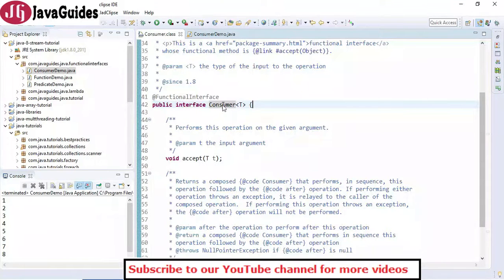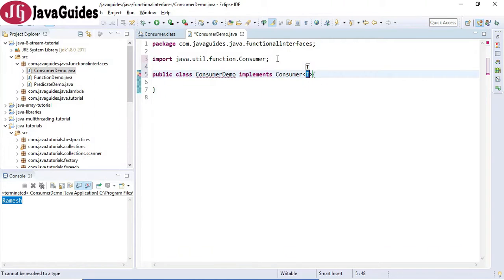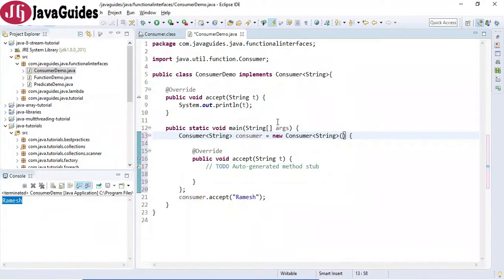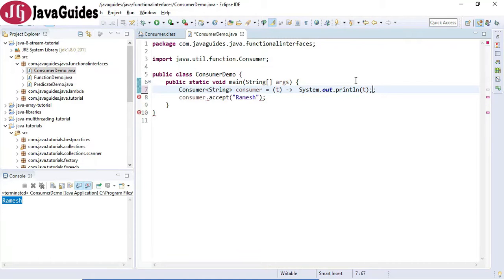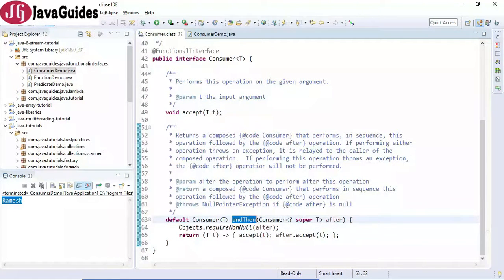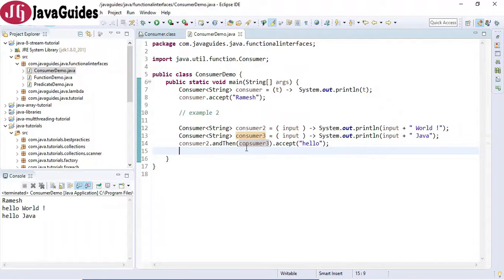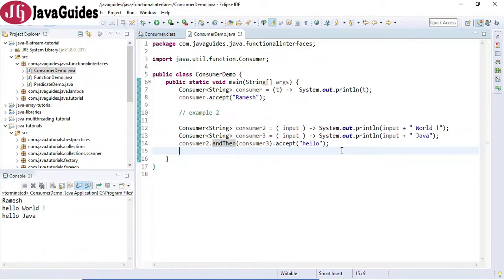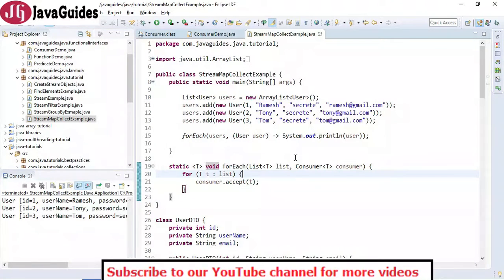Java 8 Consumer Interface Tutorial with Examples | Lambda Expression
In this video tutorial, you will learn how to use Java 8 Consumer functional interface with lambda expression examples.

In Java 8, Consumer is a functional interface; it takes an argument and returns nothing.